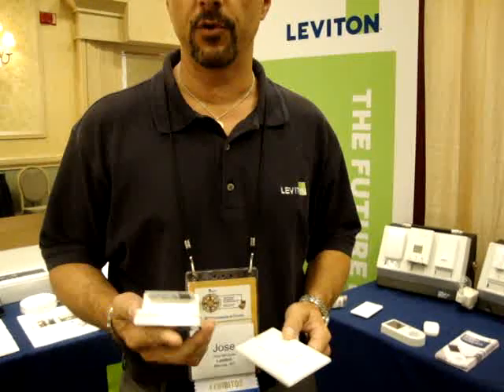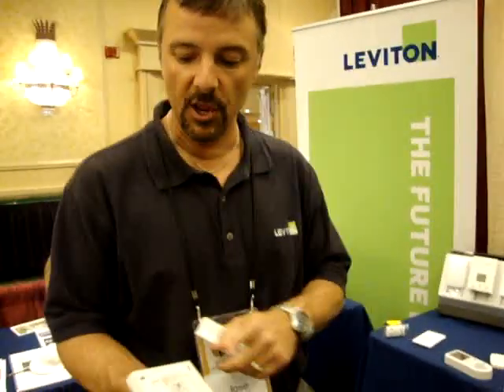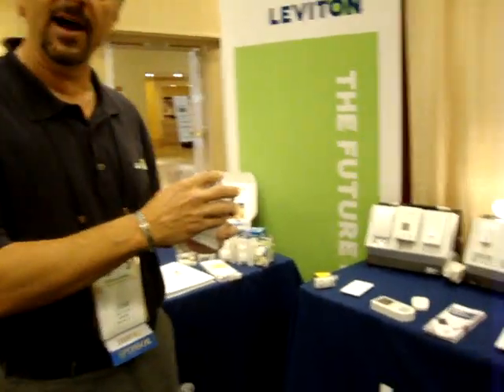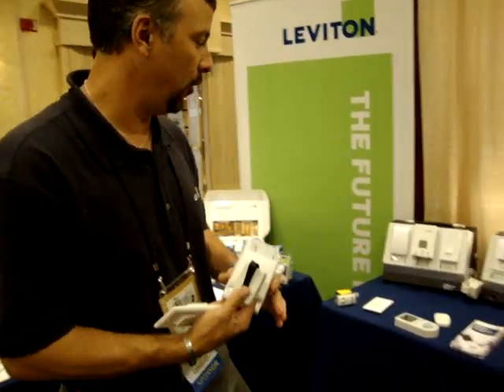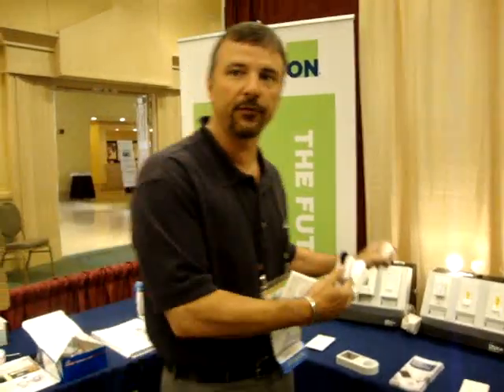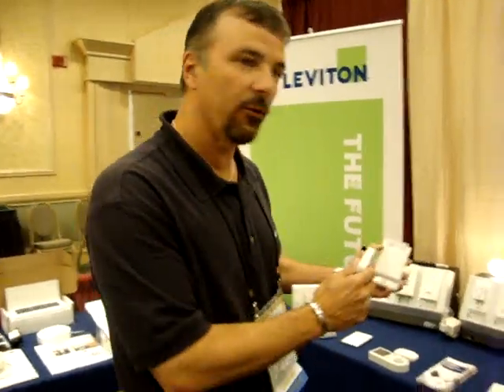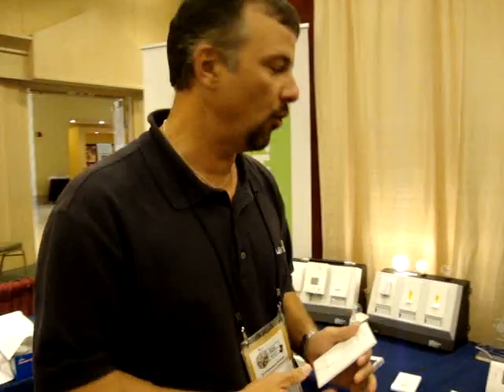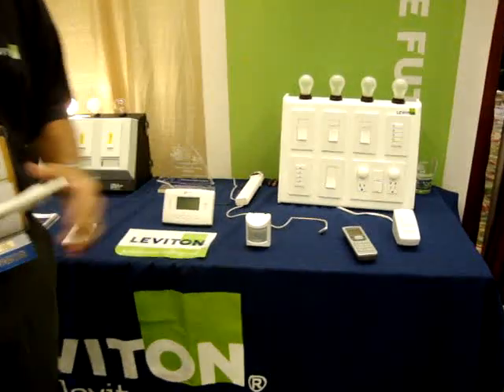Leviton's wireless sensing solution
Leviton Manufacturing, Inc. introduces the wireless sensing solution -  a line of flexible and cost-effective energy saving products - no wires, no batteries, no limits.